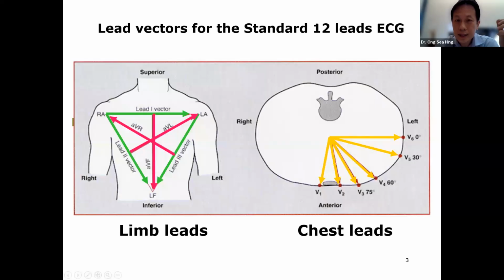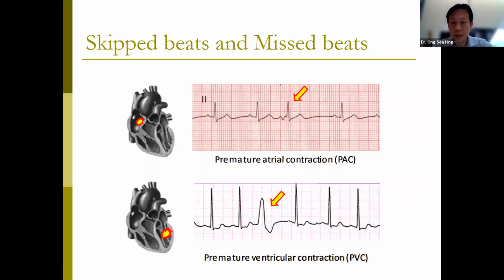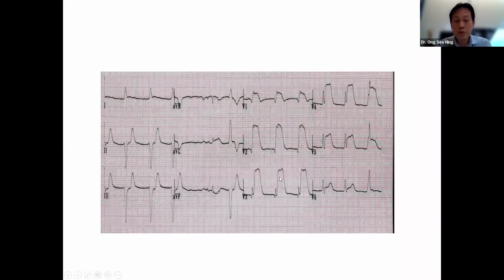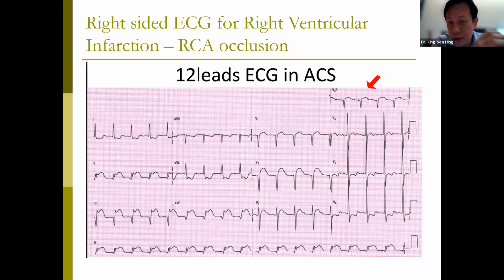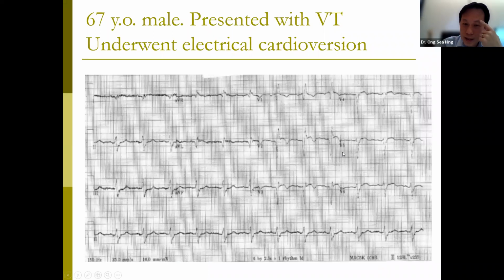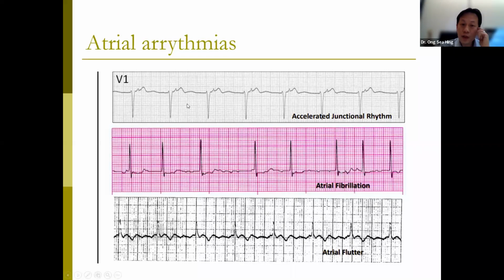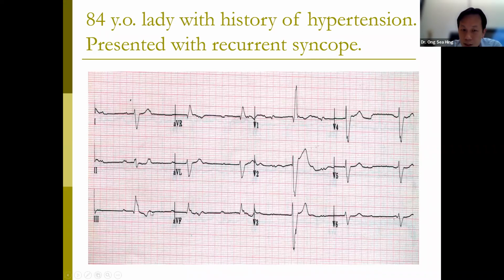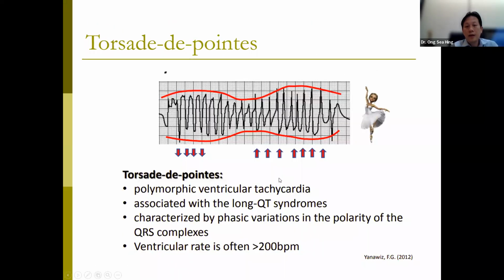Recognizing Common ECG in General Practice (Day 1)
This talk will encompass basic principles in evaluating an ECG and will utilize case studies to illustrate how ECGs can provide much information about the patient, especially in preventing sudden cardiac events or death